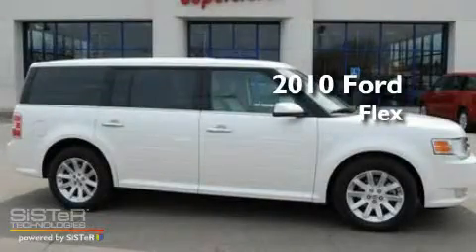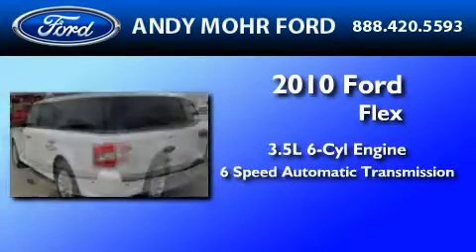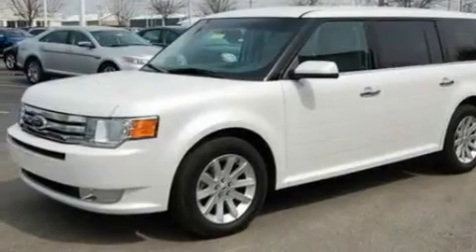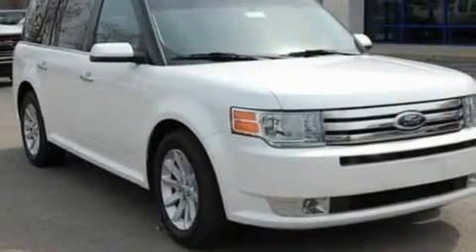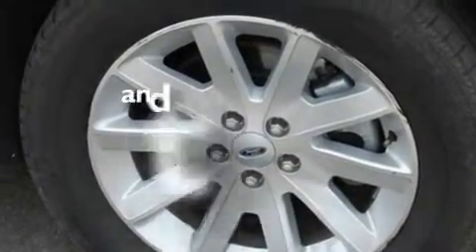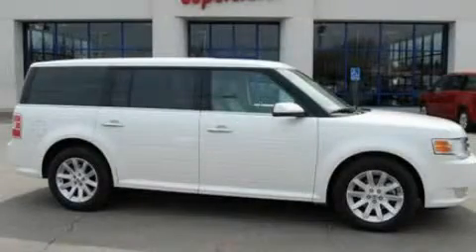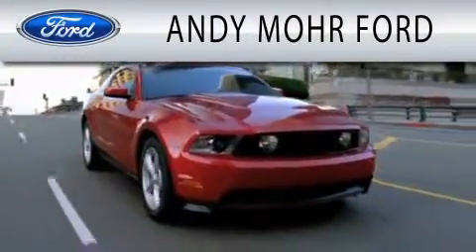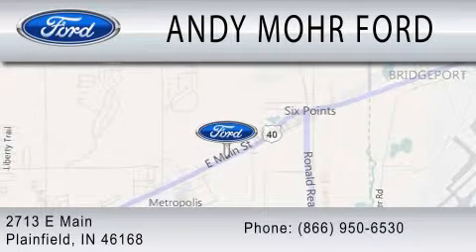2010 FORD FLEX Plainfield IN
Year : 2010
 Make : FORD
 Model : FLEX
 Engine : 3.5L V6
 Trans . : AUTO 6SPD
 Exterior : WHITE
 Miles : 27,970
 Interior : MEDIUM LIGHT STONE
 Stock : P6376